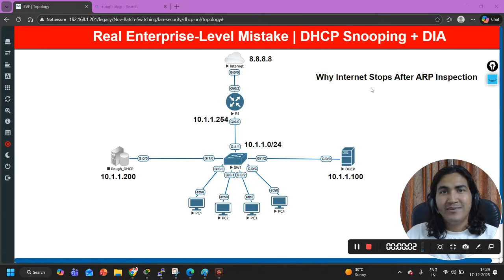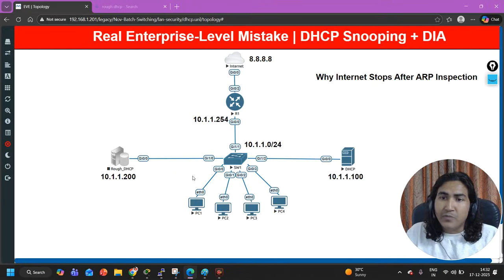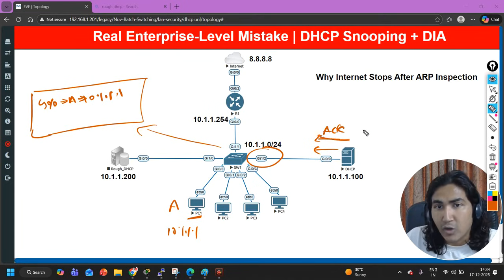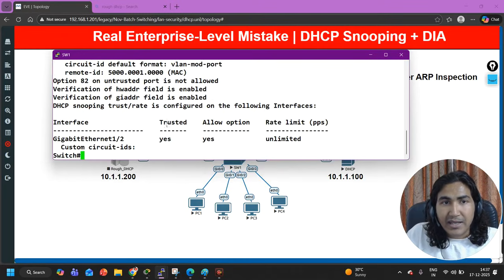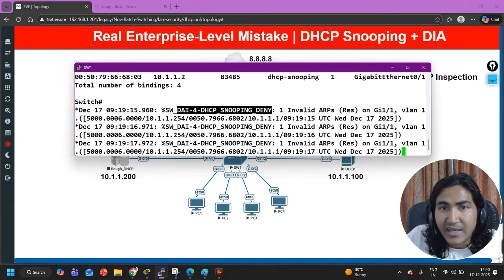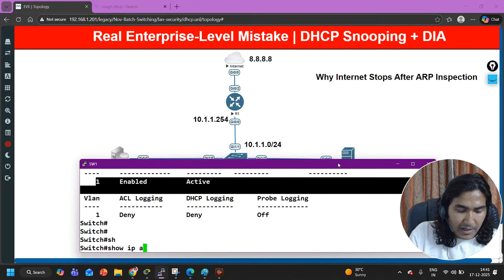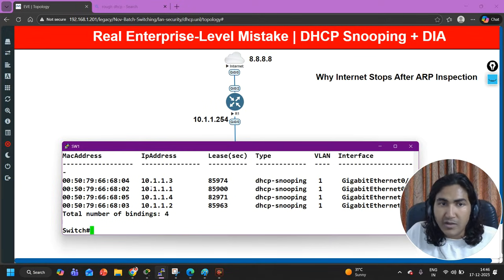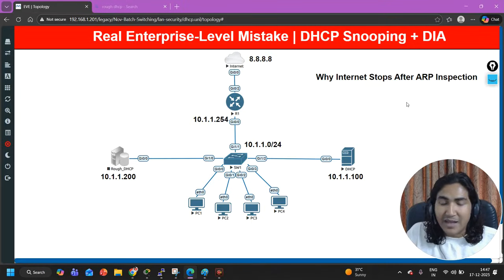Troubleshooting ARP Inspection Bocking Internet DAI + DHCP Snooping + Static Gateway Failure Case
PM Networking is empowering network engineers with skills and real-world training to excel in today’s competitive IT industry. Led by industry expert Praphul Mishra, we provide hands-on learning from CCNA to CCIE, SD-WAN, Firewalls, Cloud and many more, ensuring you gain both certification knowledge and production-level troubleshooting experience.